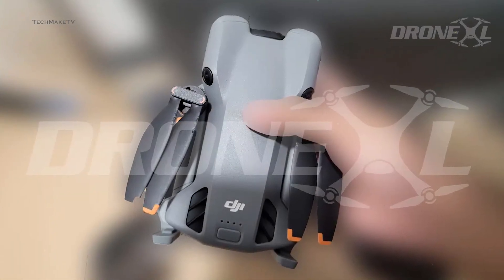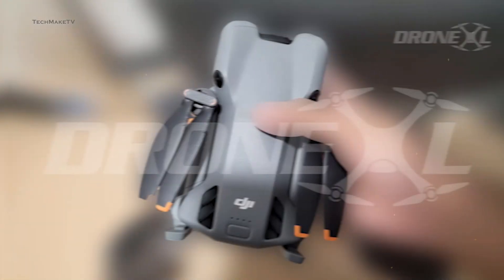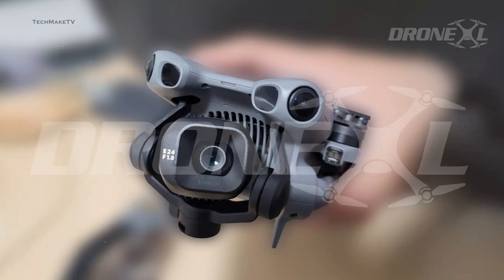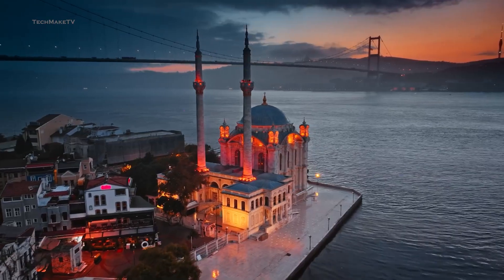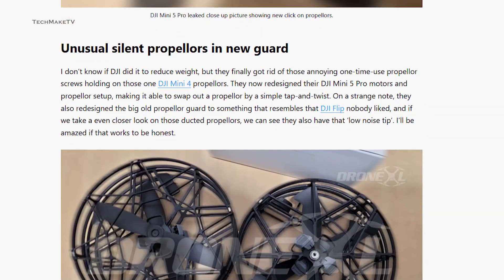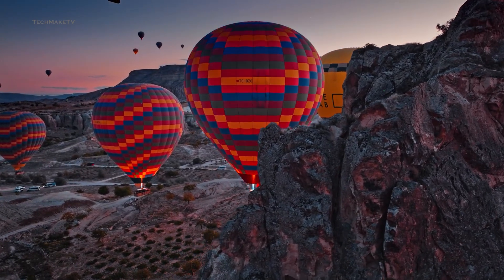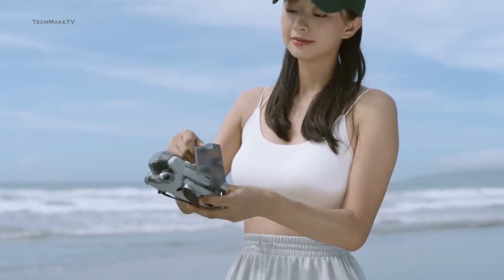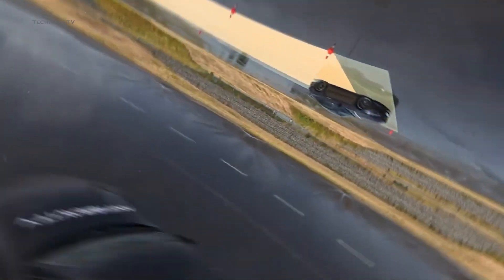DJI Mini 5 Pro Hands On Images: DJI Did It — Still Under 249g!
DJI Mini 5 Pro Hands On Images: DJI Did It — Still Under 249g! So, the first hands-on images of the DJI mini 5 Pro have surfaced online, revealing tons of fresh details about the upcoming drone. The images offer a closer look at the drone, and also point to significant camera and design upgrades. Most importantly, even with a larger 1-inch sensor, the inclusion of LiDAR, and many more upgrades, DJI has managed to keep the drone under 249 grams, definitely a huge milestone for the company. The drone still looks pretty compact when folded, fits right in the palm of your hand. So, what other upgrades are we looking at?